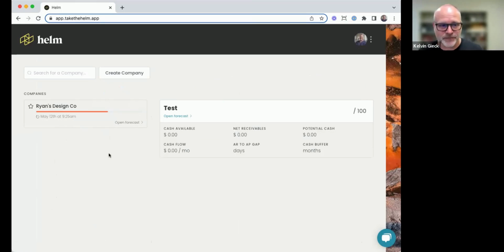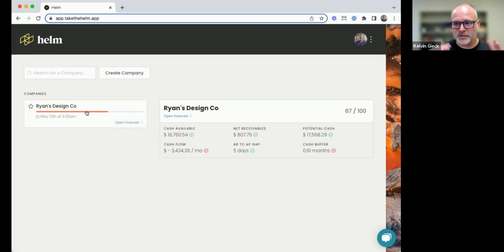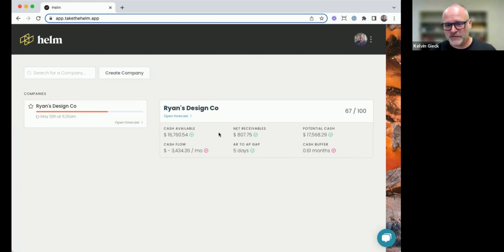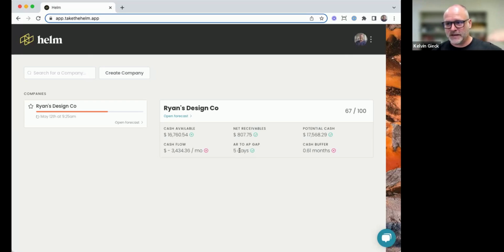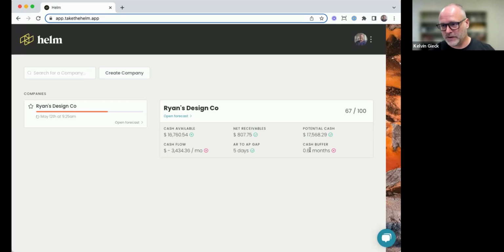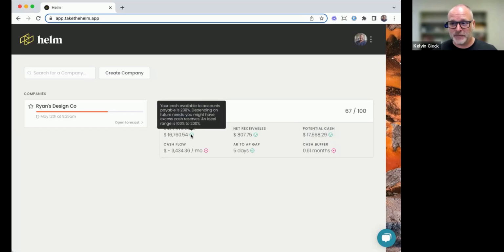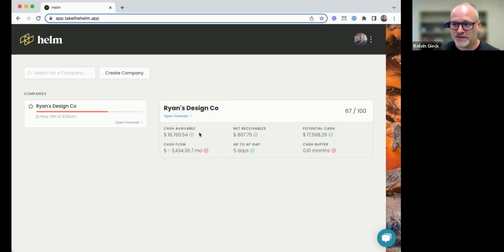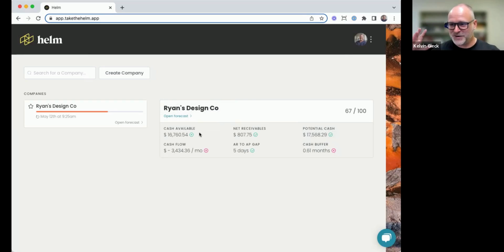Your Business’ Health at a Glance: The Helm Dashboard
Join Kelvin as he shows you an overview of the Helm Dashboard and how it can help you quickly understand where your business is at and headed.

For accountants & bookkeepers that want to make an impact with their small business clients, Helm is the short-term cash flow forecasting tool that delivers a simple, flexible and easy-to-interpret forecast without painful manual calculations so that you can help your clients make crucial business decisions.

Born out of an accounting firm, and built specifically for small business clients, Helm is here to support you on your Cash Flow Advisory journey with software and training proven to help you build better relationships and create more value.